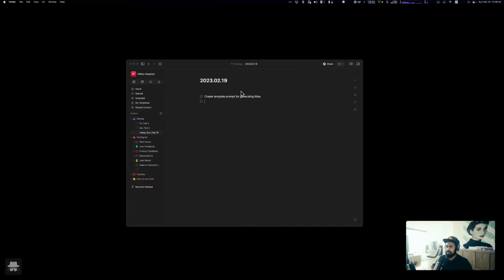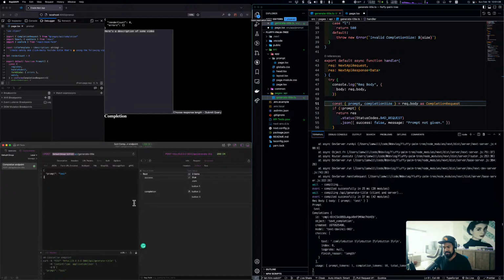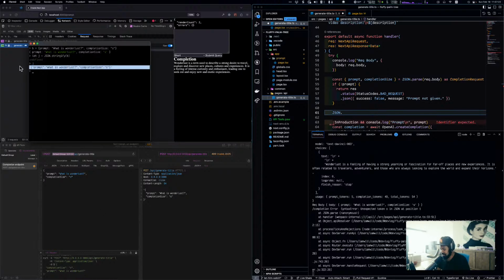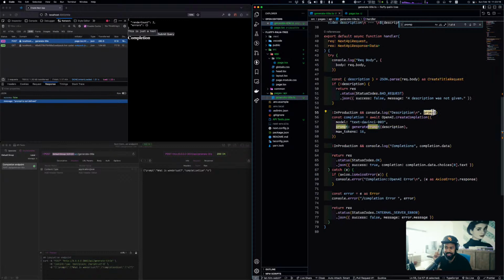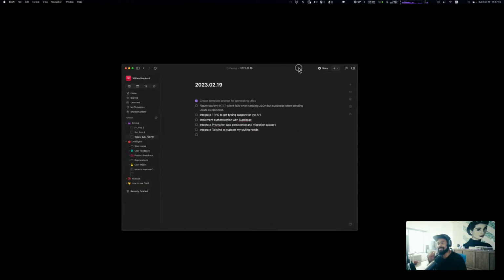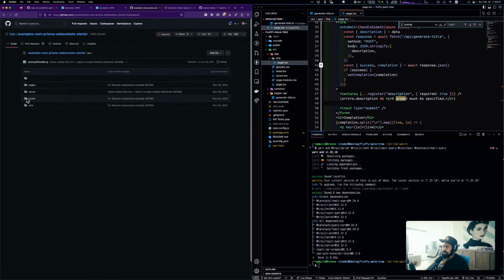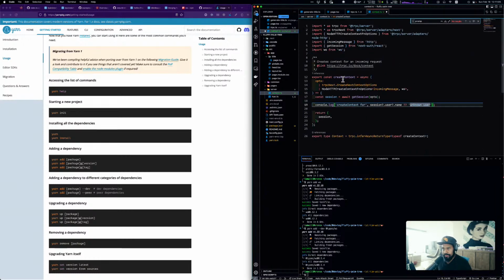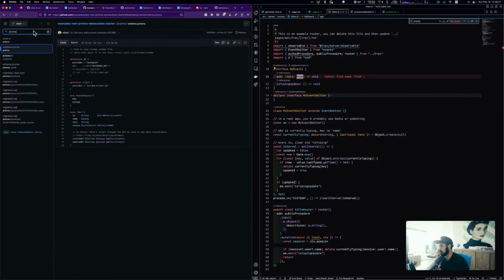Devlog 2023.02.19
Getting back to my project to generate YT titles using GPT.